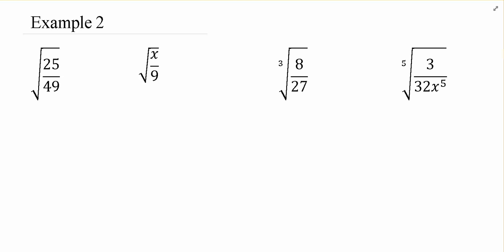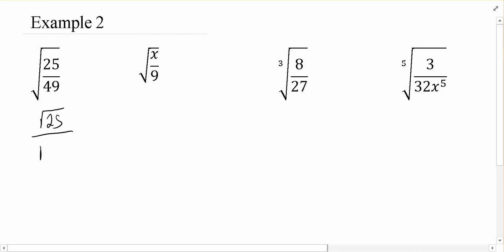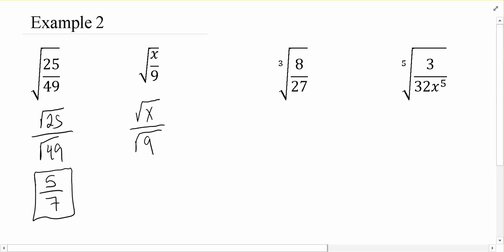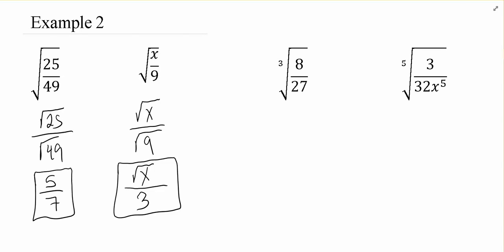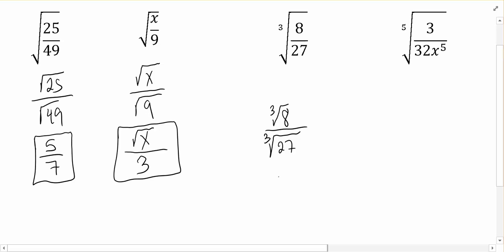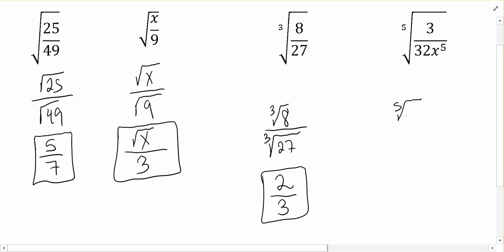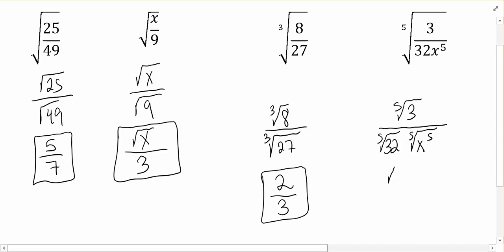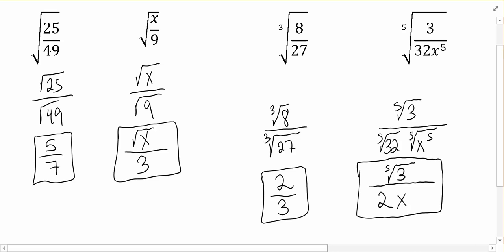Math 113 - Lesson 11 Example 2